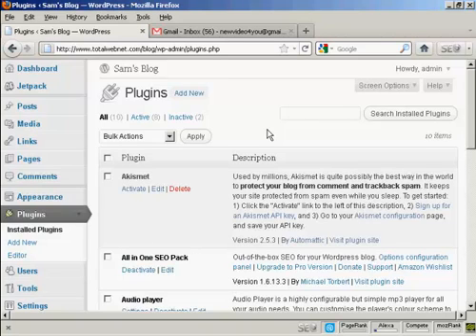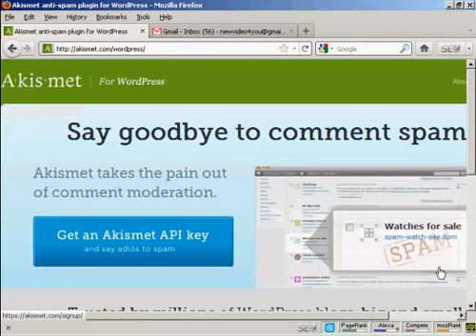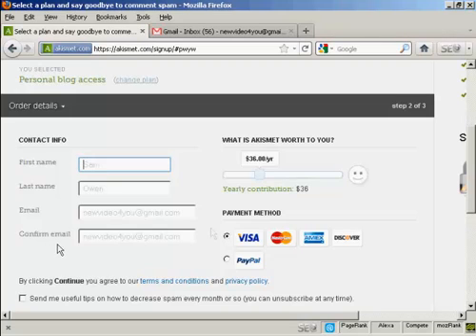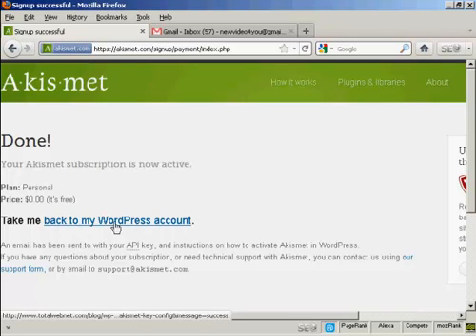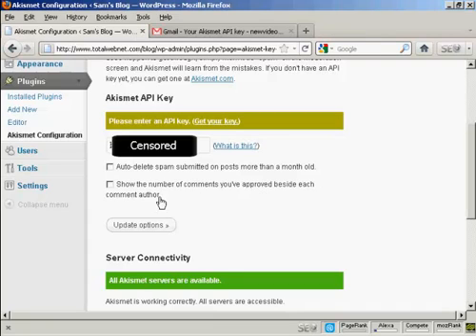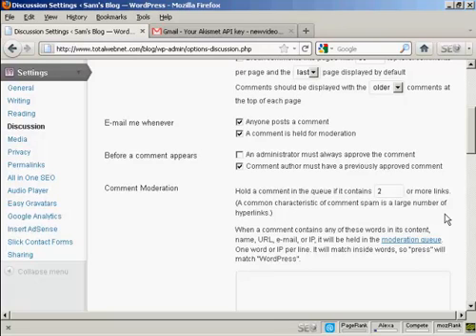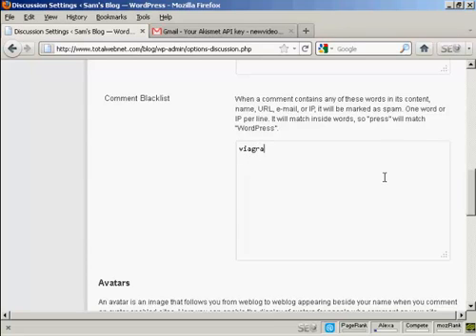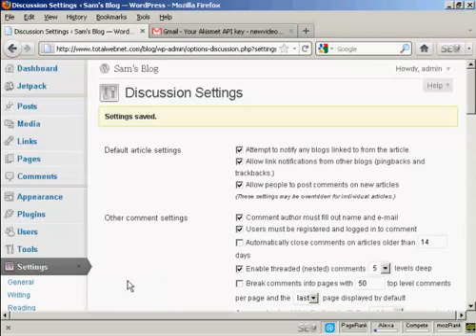Wordpress Tutors - Use The Akismet Spam Plugin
- Wordpress Tutors - Use The Akismet Spam Plugin | Wanna learn how to install Wordpress? Learn to work with the most widely used CMS platform on the net. Our wordpress tutorials are the most complete set of tutorials you will find.

Wordpress Tutors - Use The Akismet Spam Plugin Tutorial

Using The Akismet Spam Plugin is a simple install

-it is a set and forget plugin
-it is autopilot after the set and forget

Make sure you watch our wordpress tutorials above...

Thanks for checking out - Use The Akismet Spam Plugin Tutorial